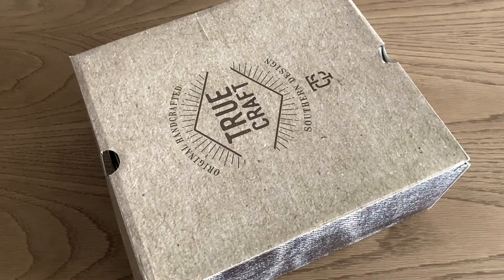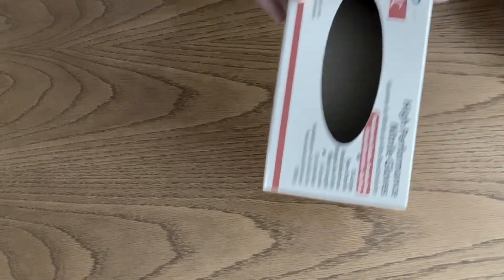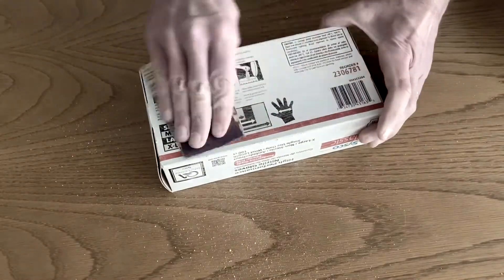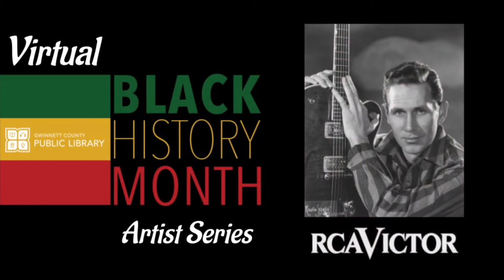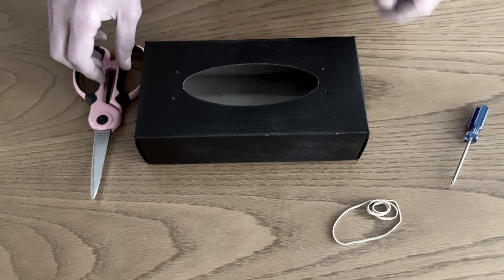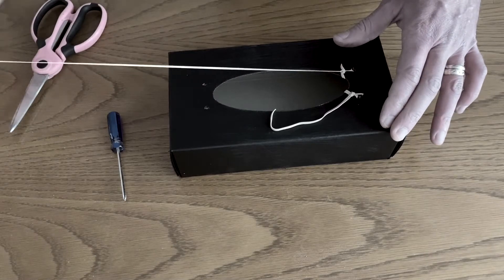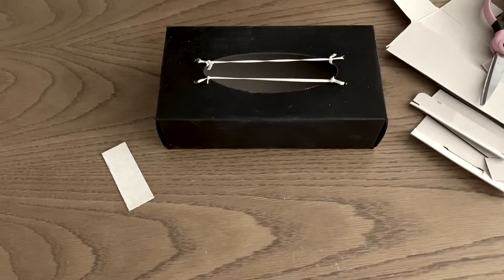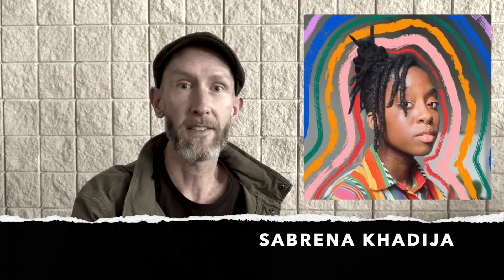Black History Month: Artist Series - Charley Pride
Learn how to create your own musical art inspired by a Black artist's work. Today's artist: Charley Pride.